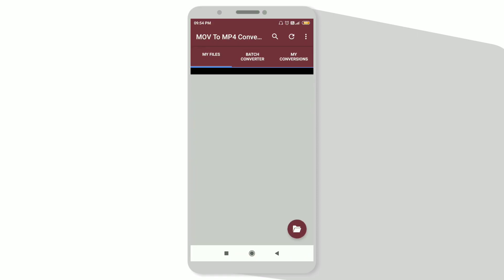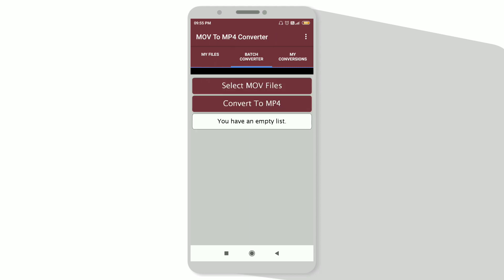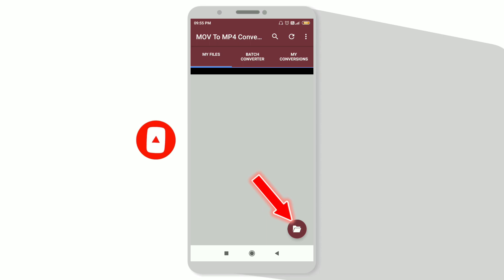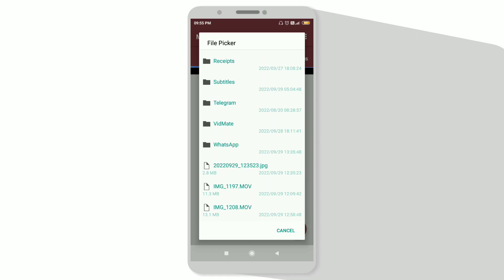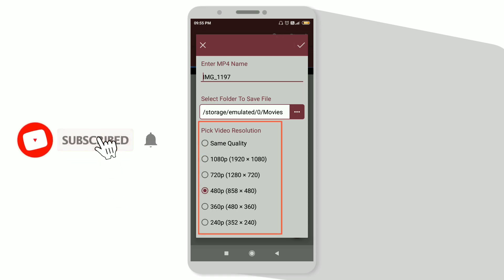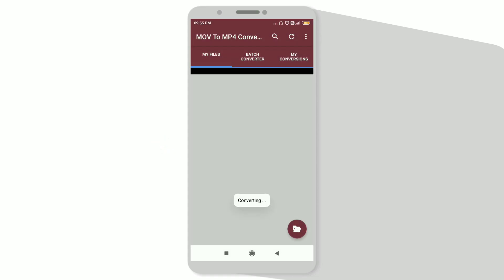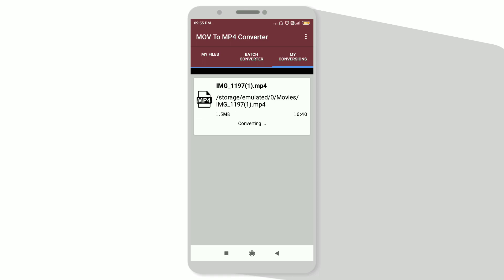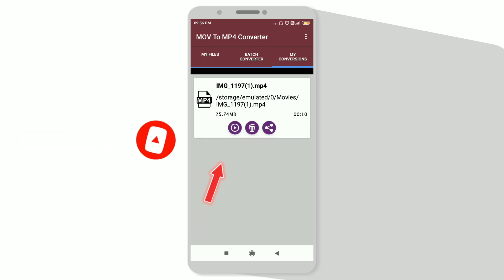How to open MOV files in Android | How to open iPhone videos on Android | Open QT file in Android